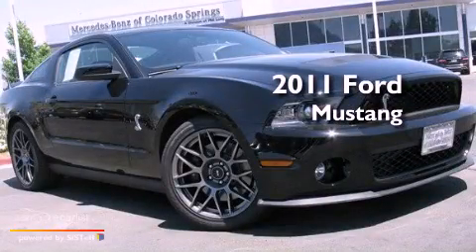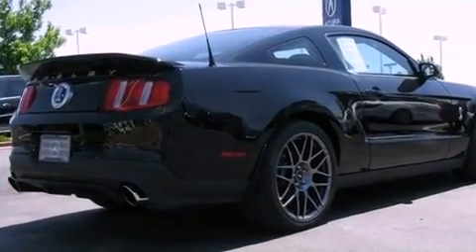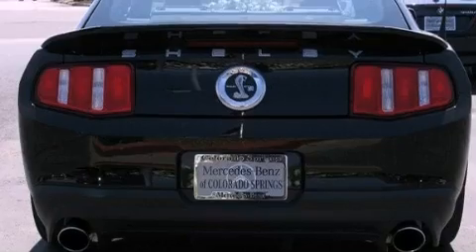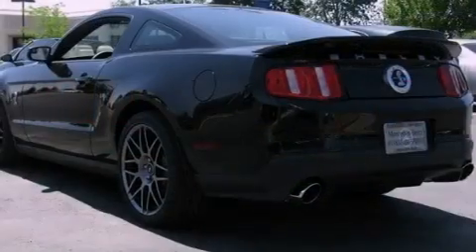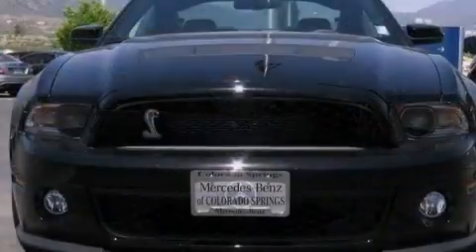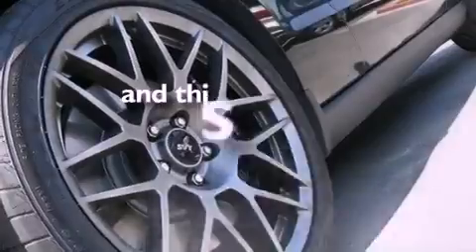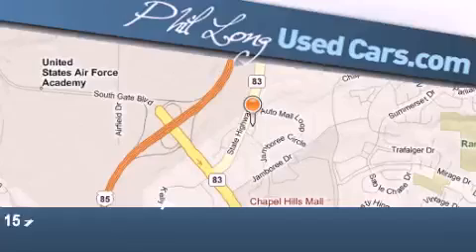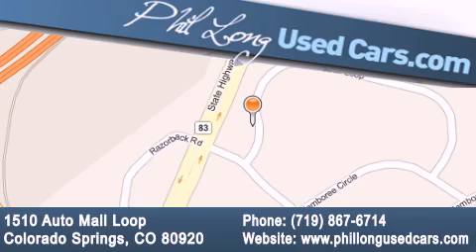2011 Ford Mustang Denver CO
Year : 2011
 Make : Ford
 Model : Mustang
 Engine : 5.4L 32-valve DOHC supercharged & intercooled V8 engine
 Trans . : Manual
 Exterior : Black
 Miles : 984
 Interior : Black

 2011 Ford Mustang Colorado Springs CO